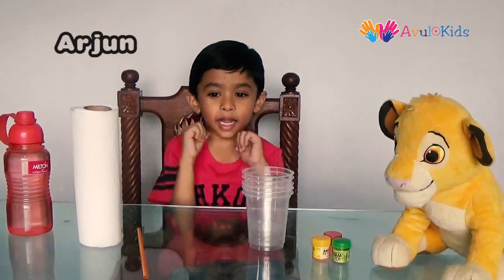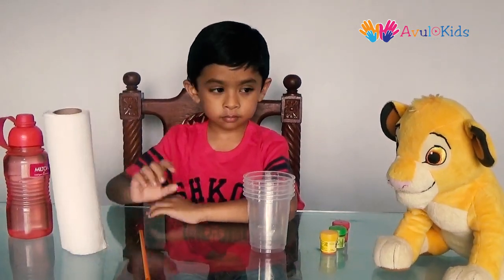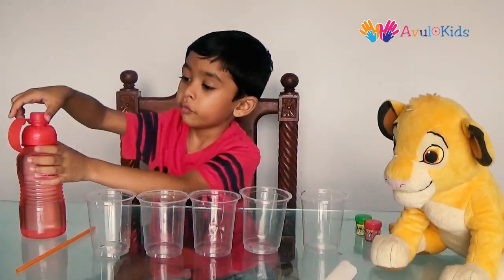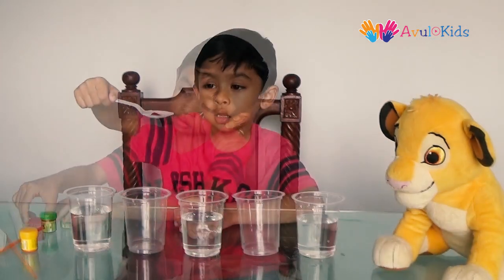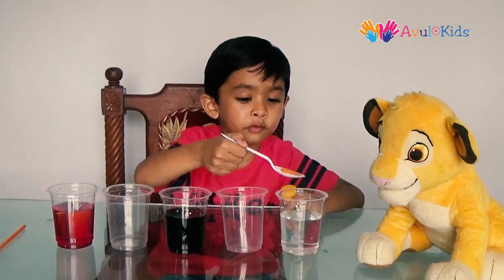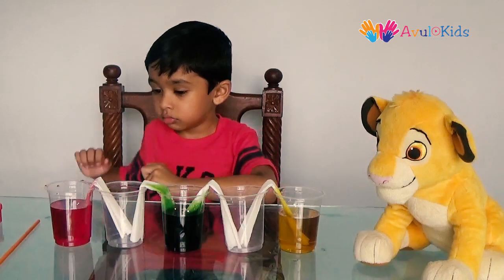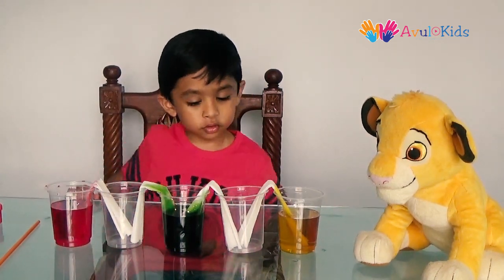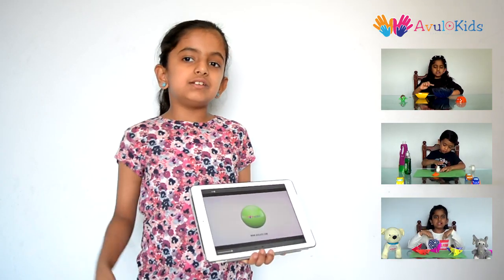WALKING WATER using capillary action | Kids science experiments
Walking water (walking colors) -Capillary action is the ability of the liquid to  move in narrow spaces without the assistance of, or even in opposition to, external forces like gravity.
This simple science experiment explains capillary action(walking water) using below things -
1.Five glasses
2.Paper towel
3.Food colors
4.Water